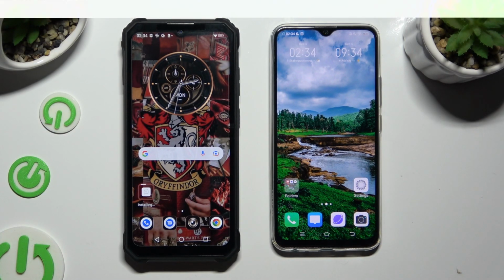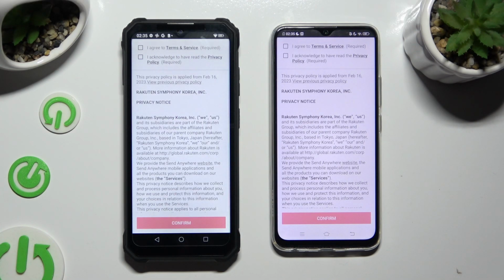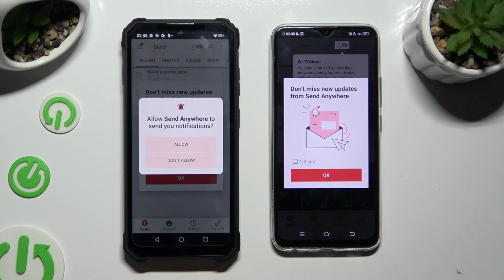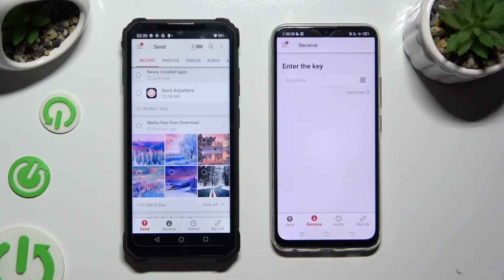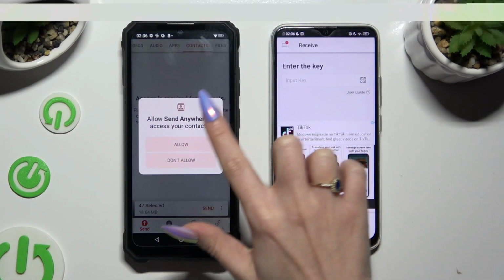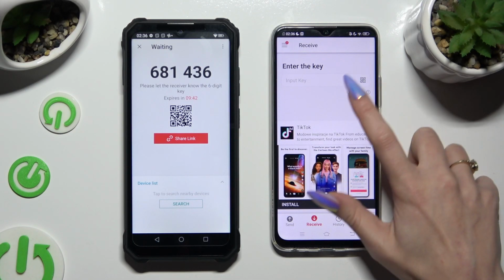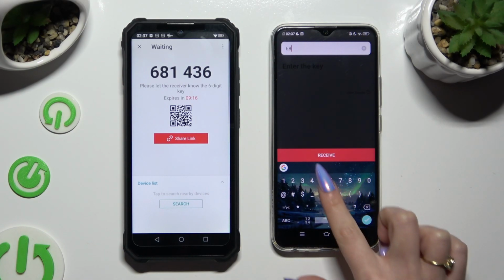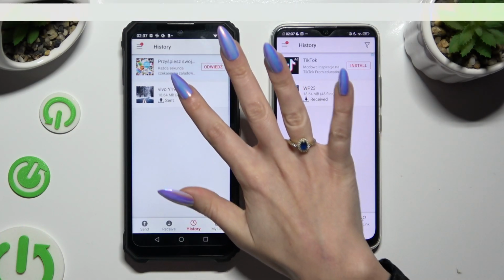How to Transfer Files from Android Device to VIVO Y19 - Move Data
Find out more info about VIVO Y19:
Do you need to move files to your VIVO Y19 from another Android device? With a comprehensive tutorial on how to apply and use the Send Anywhere app, you can start to share every file between two different gadgets smoothly. Regardless of the type of media—pictures, movies or documents—this guide guarantees a seamless transfer!

How to Transfer Data to VIVO Y19? How to Move Data to VIVO Y19? How to Transfer Data from Android to VIVO Y19? How to Move Data from Android to VIVO Y19?